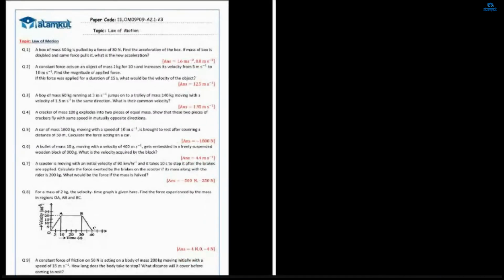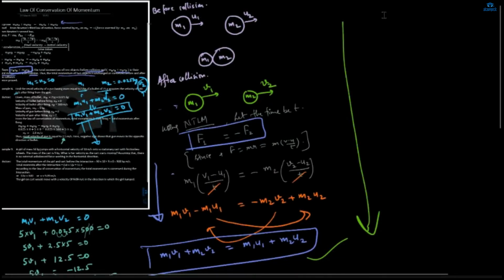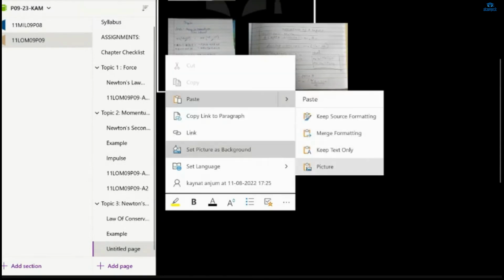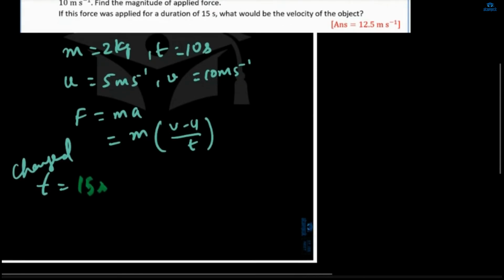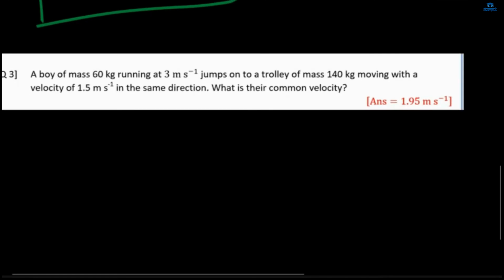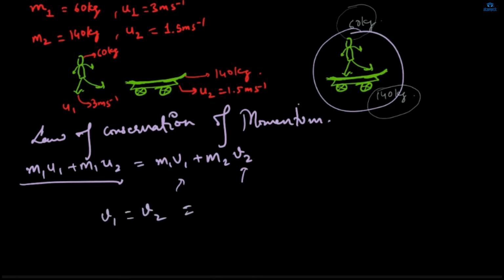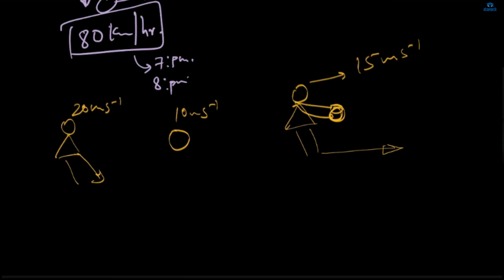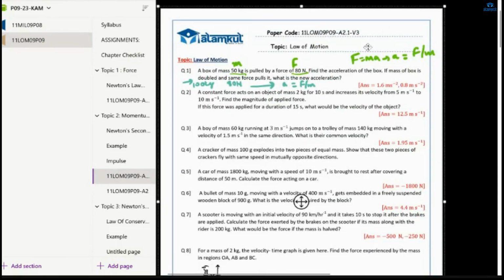11LOM09P09 VL 06 Questions On Law Of Conservation Of Momentum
PHYSICS
11LOM09P09 VL 06 Questions On Law Of Conservation Of Momentum